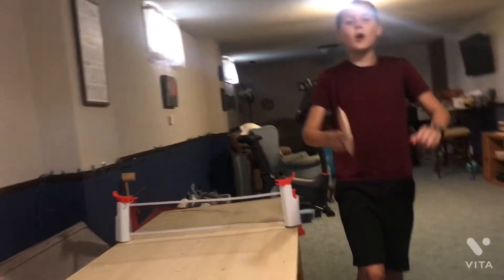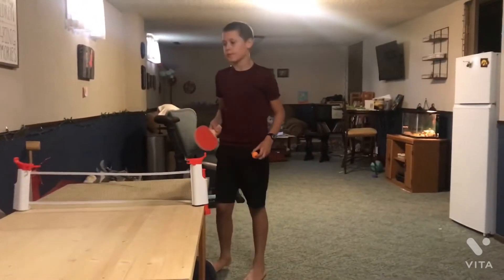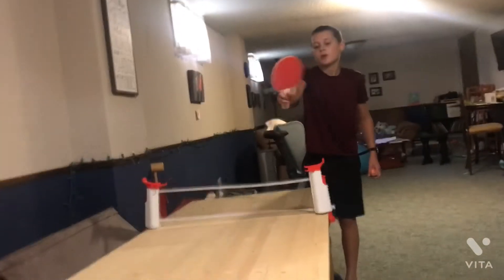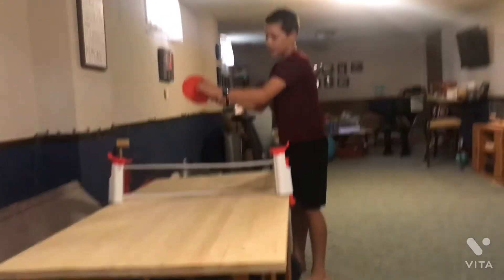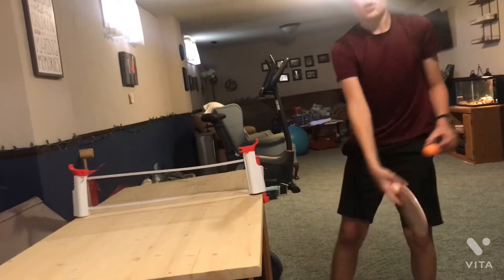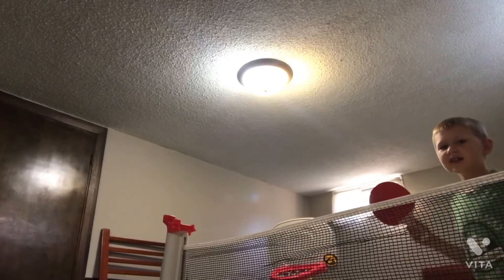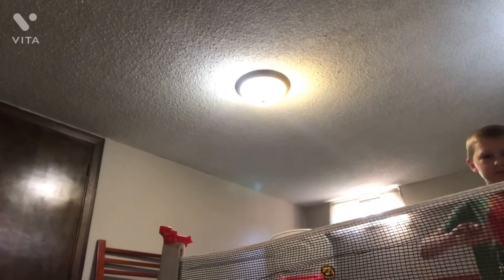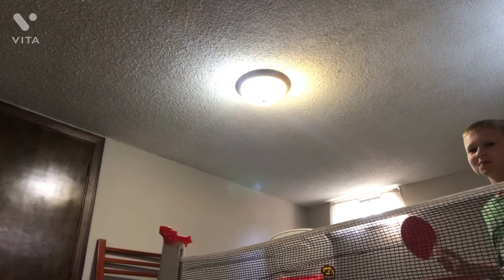Episode 4, of Sports School!!! Ping pong 🏓 edition!